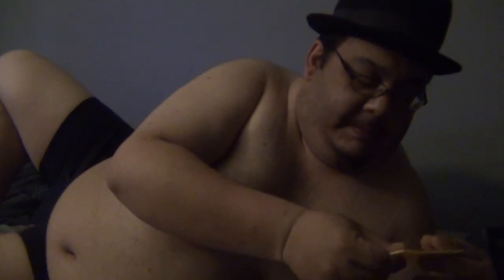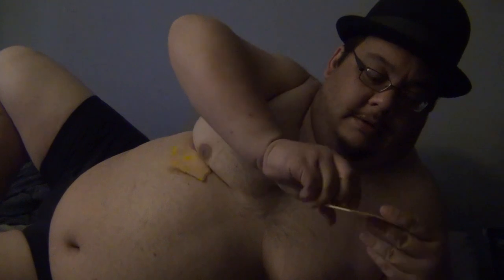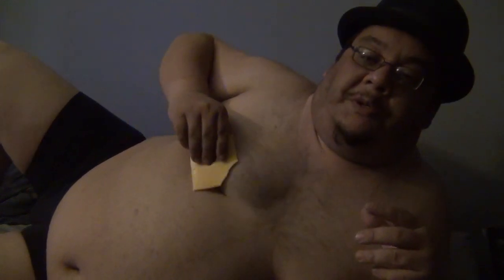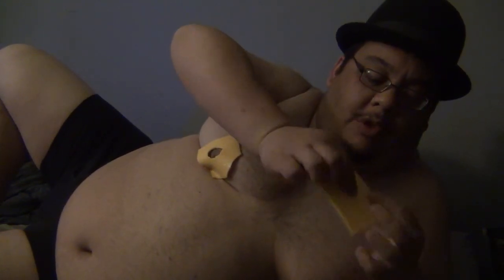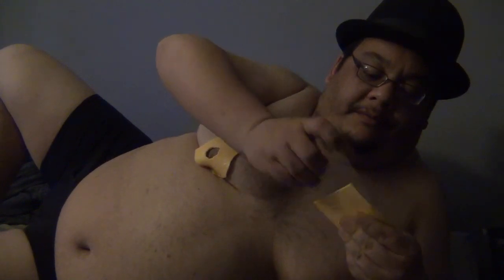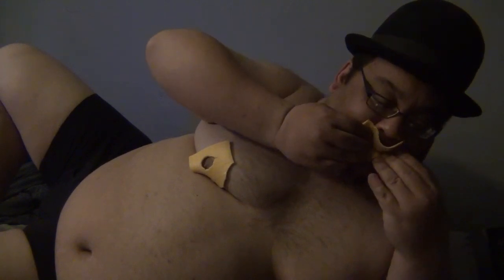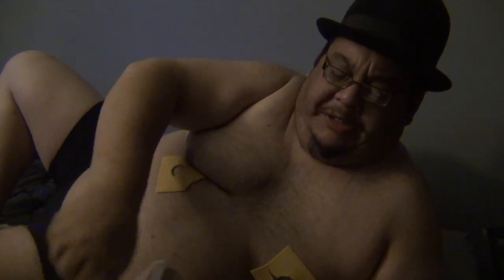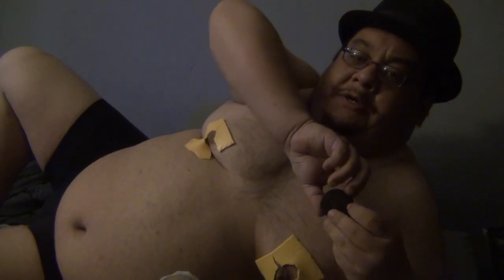The Price of Inaction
The older I get, the less I care about wearing a shirt.